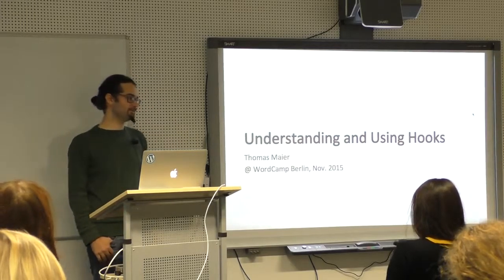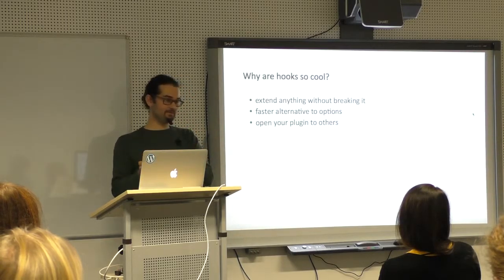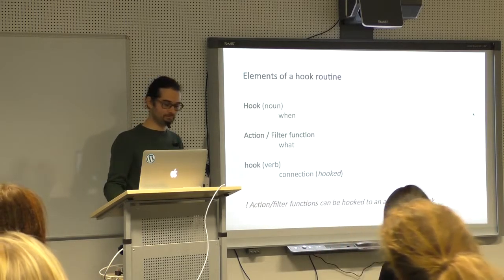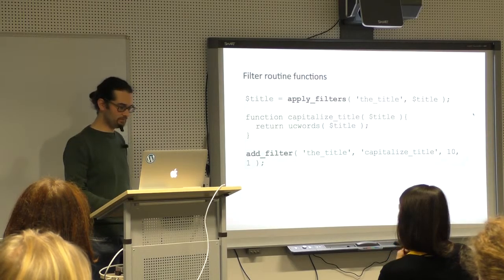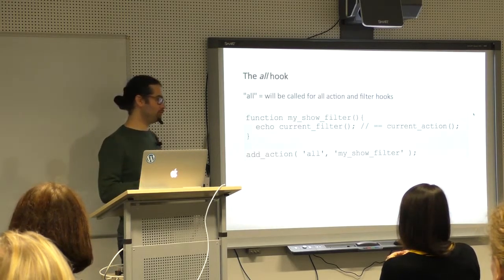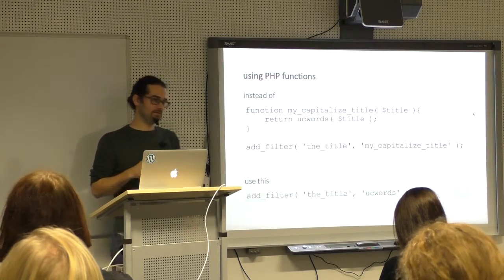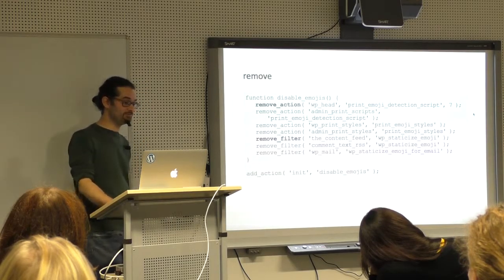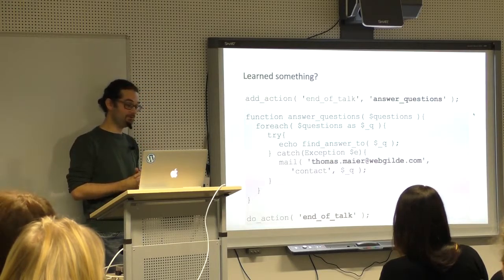Thomas Maier: Understanding and Using Hooks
After this session you will share my believe that hooks are the reason that WordPress is the number one cms in the world. You will know how to use them in order to extend core, plugins and themes and learn some smart tricks which you can use when adding hooks to your own code.

Content in details:

* why bother with hooks?
* where hooks are used
* elements of hook routines
* basic functions and attributes
* how core itself uses hooks
* debugging hooks